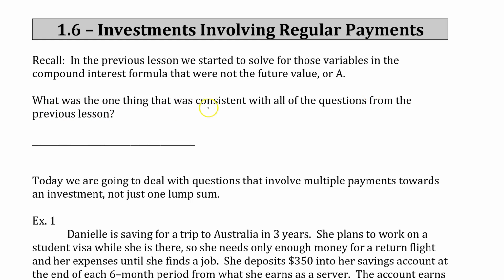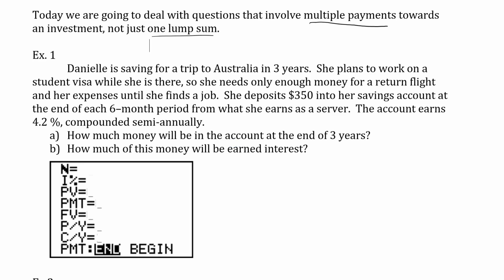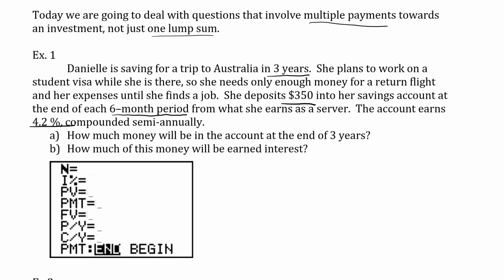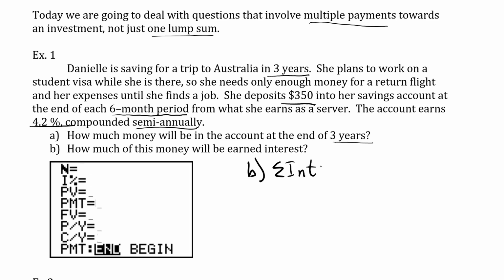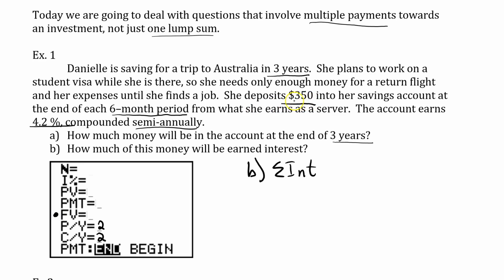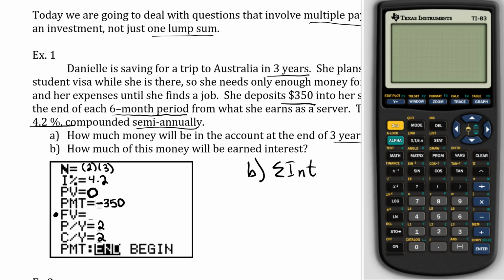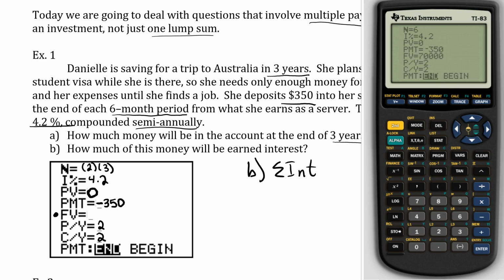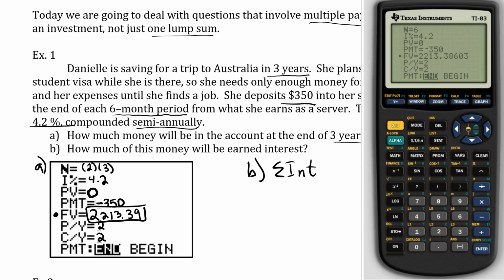1 6 Investments involving multiple payments 1